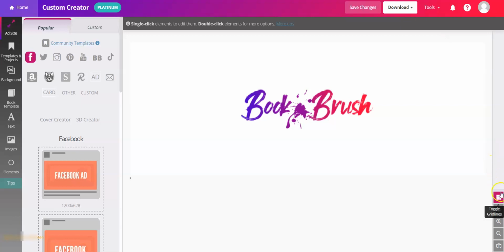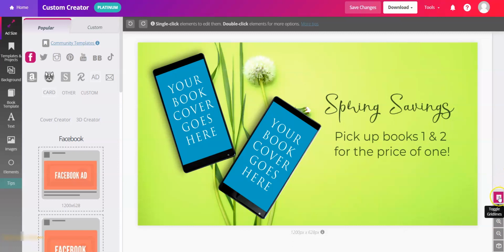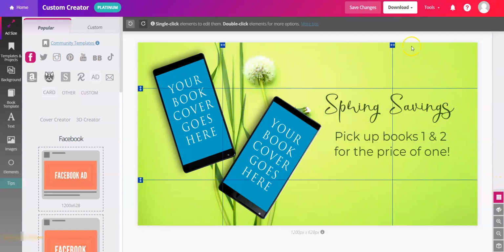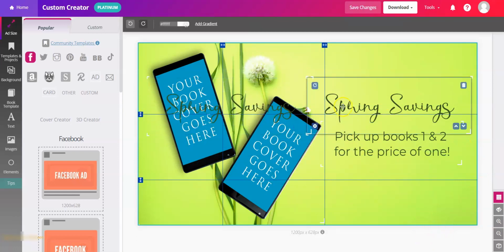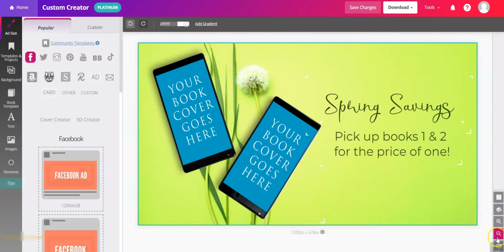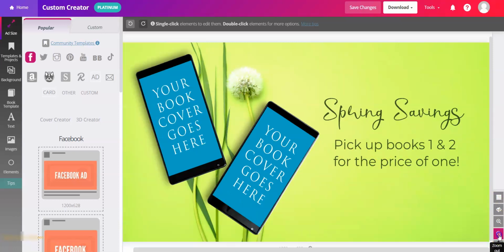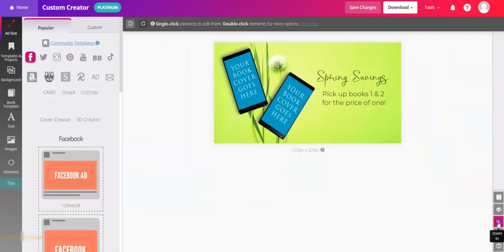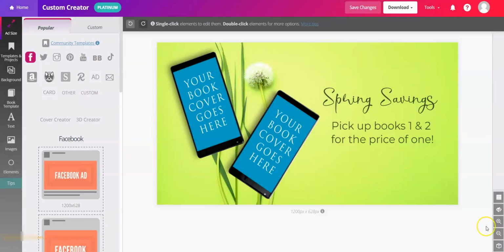How to ZOOM IN / ZOOM OUT and MORE? ⬆️ ⬇️ Use the BUTTONS in the lower right corner of the workspace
Book Brush is the easiest way to create professional ads, all things social media and so much more! Use the handy icons in the lower right corner of the workspace to make designing easier - Gridlines, Centering Tools, Zoom In, Zoom Out and MORE!